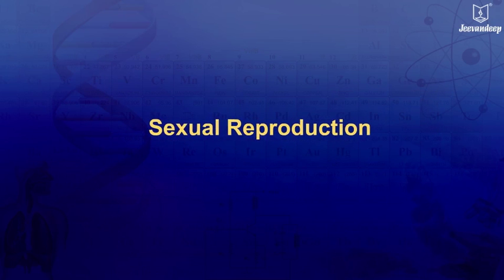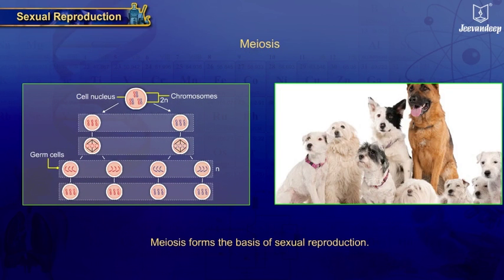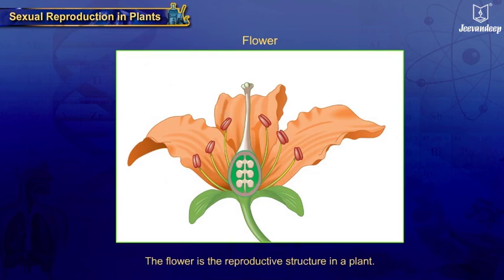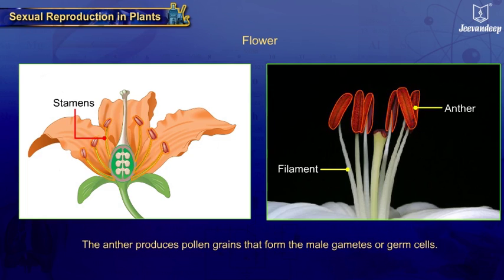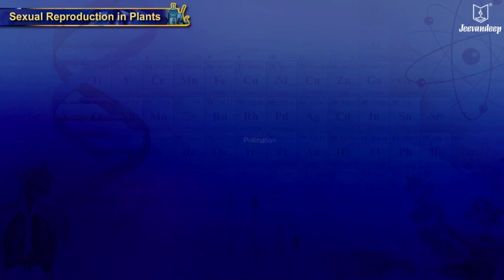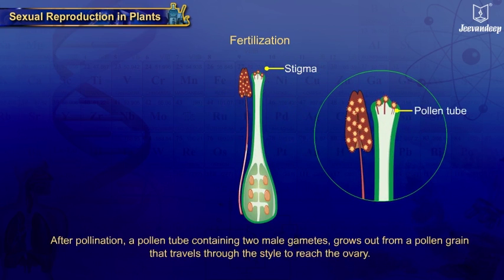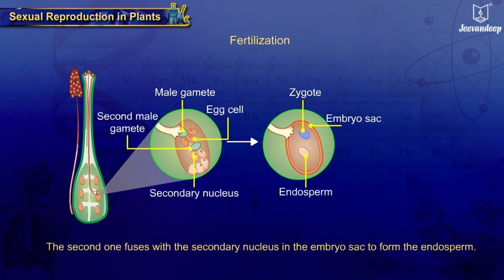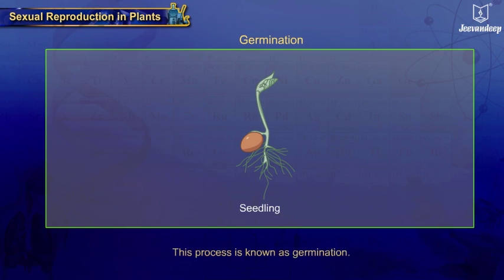Sexual Reproduction in Plants | Science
Sexual reproduction in flowering plants involves the production of male and female gametes, the transfer of the male gametes to the female ovules in a process called pollination. After pollination occurs, fertilization happens and the ovules grow into seeds within a fruit.